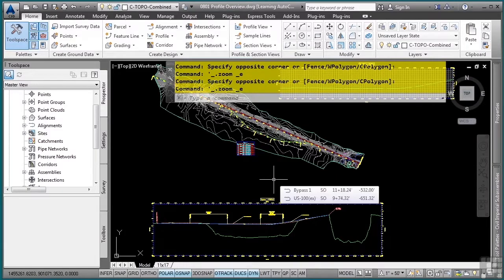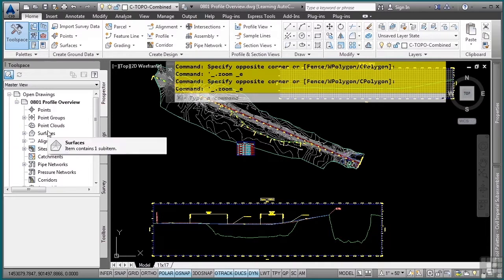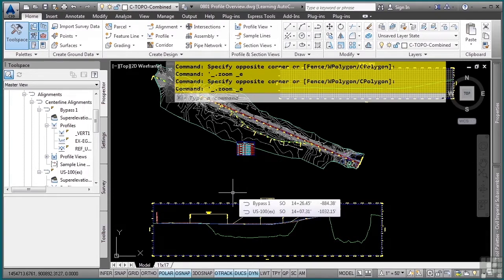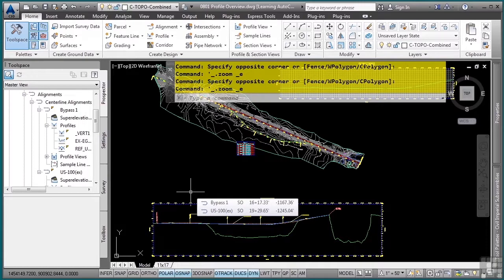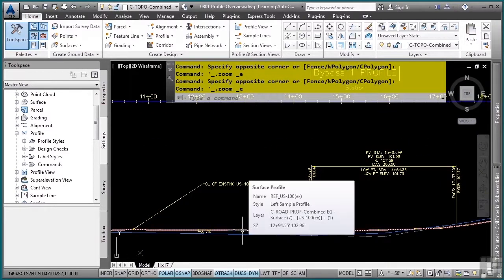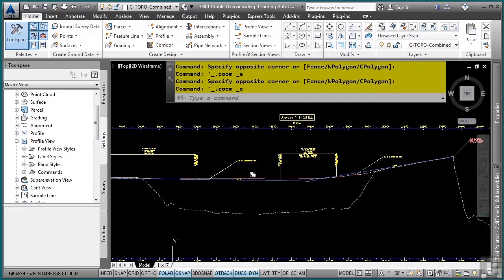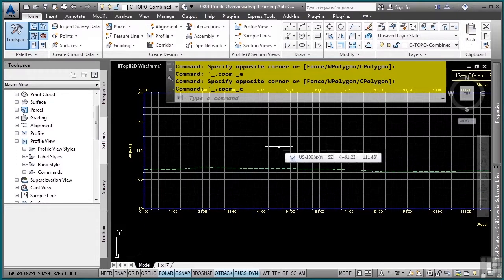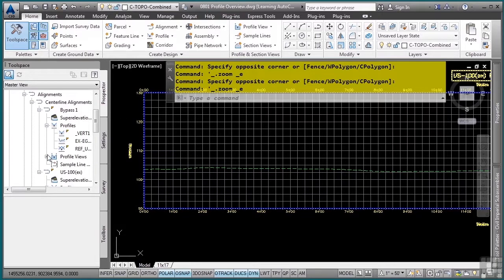AutoCAD Civil 3D 2014 Tutorial | Profiles Overview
Want all of our free AutoCAD Civil 3D videos?

More details on this AutoCAD Civil 3D 2014 training can be seen This clip is one example from the complete course. For more free CAD tutorials please visit out our main website. YouTube